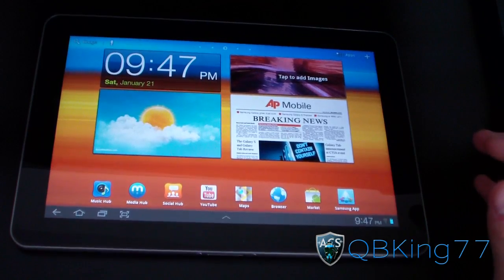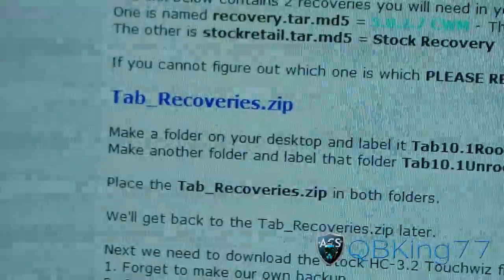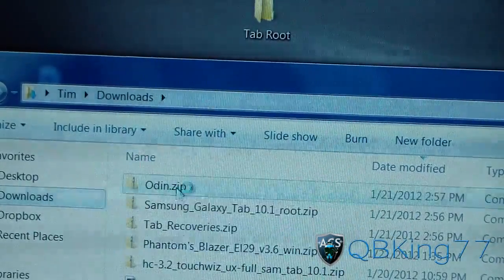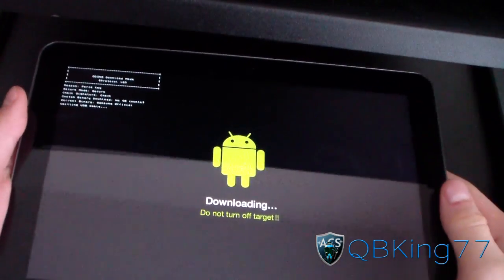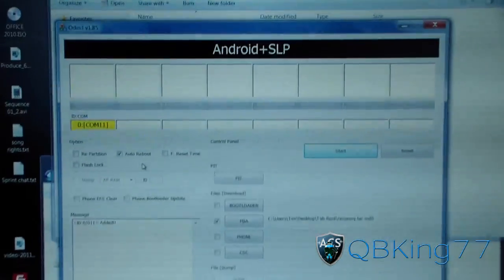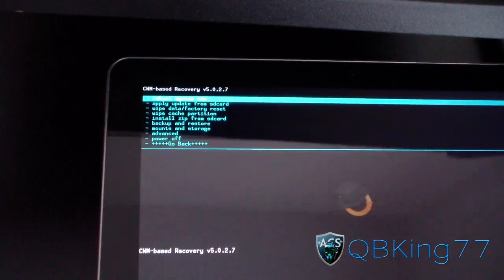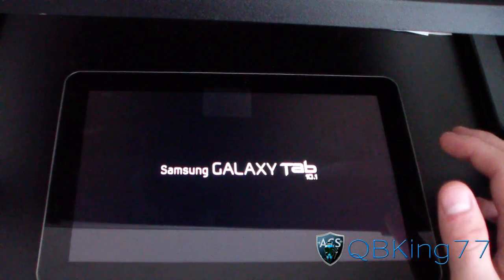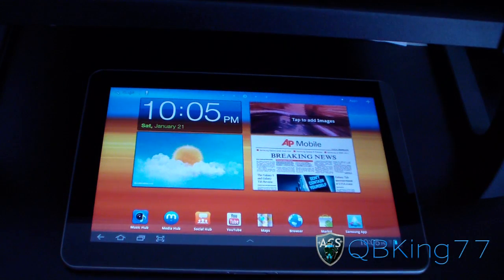How to Root the Samsung Galaxy Tab 10.1 Wifi Only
This video will show you how to root your Samsung Galaxy Tab 10.1 and show you how to install Clockworkmod as well. Any questions, please ask.